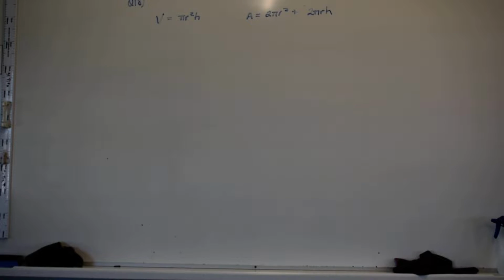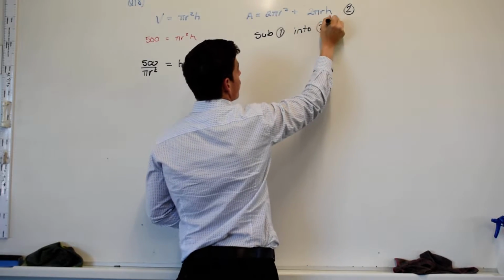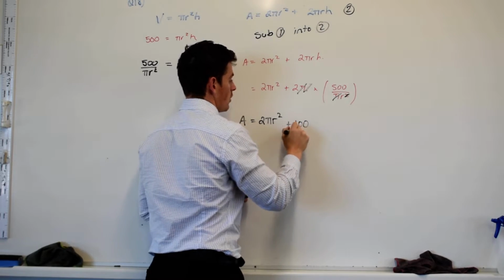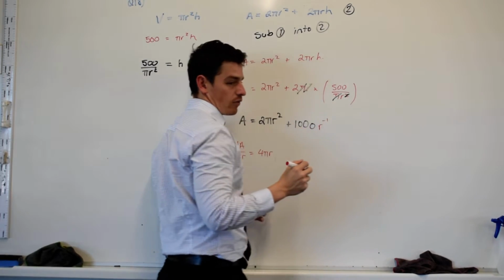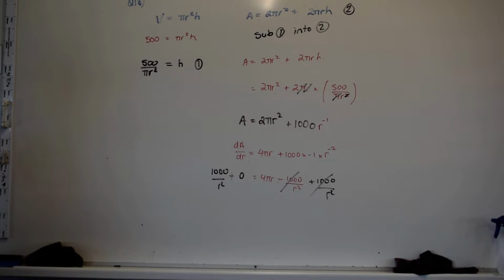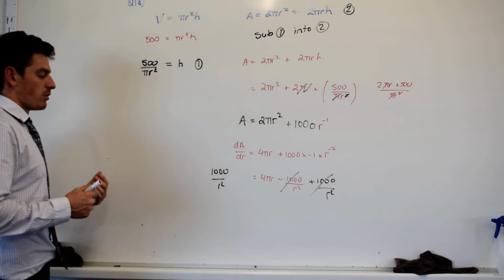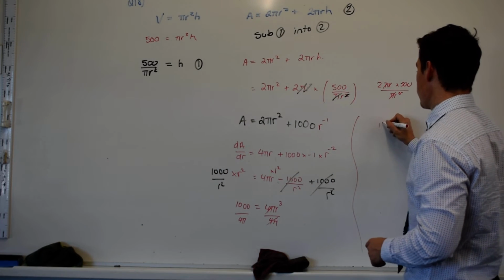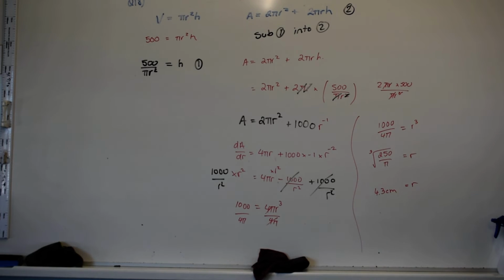Product and Chain Rule Combined